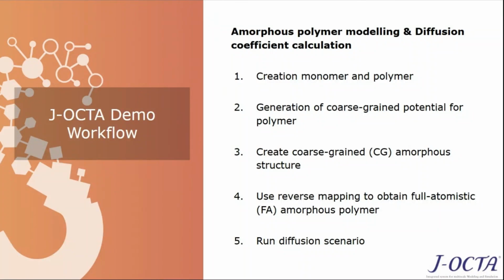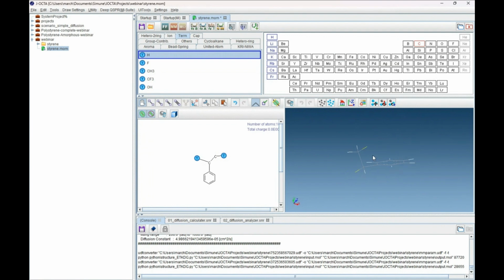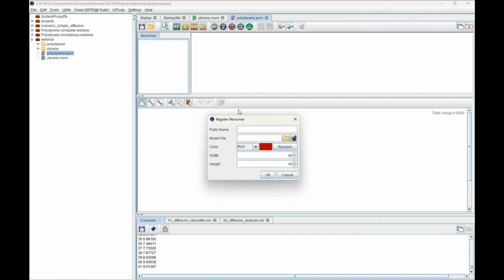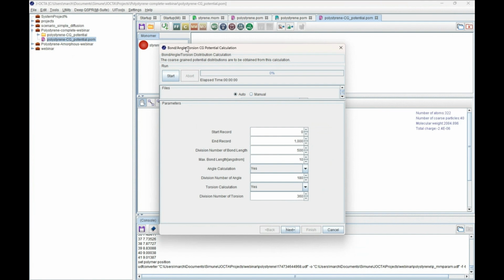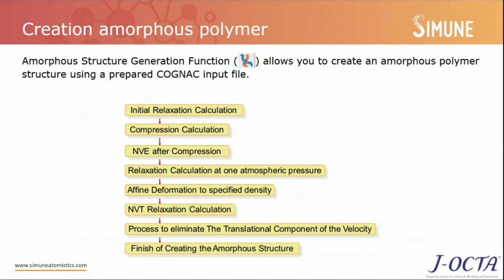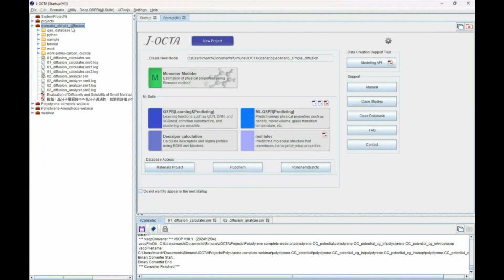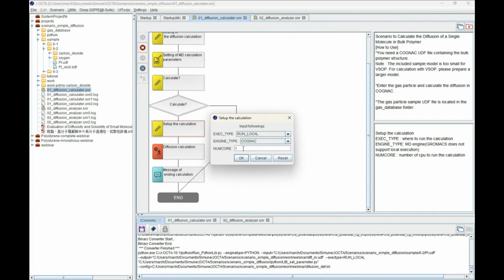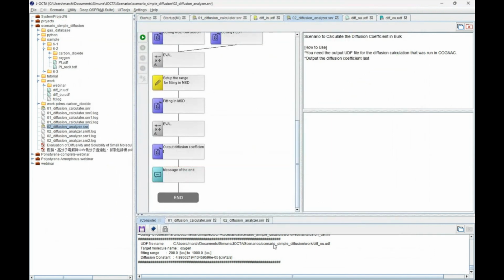Introducing J-OCTA’s Capabilities for Polymers Modelling - Part 2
Live Demo of J-OCTA software: Molecular Dynamics and Diffusion in Amorphous Polymer.